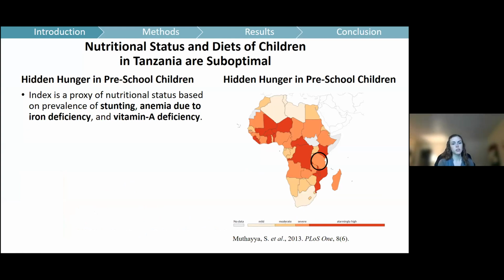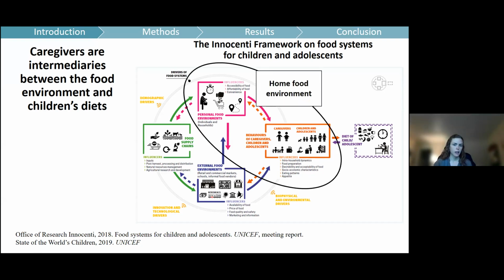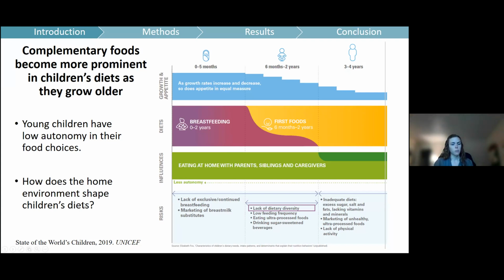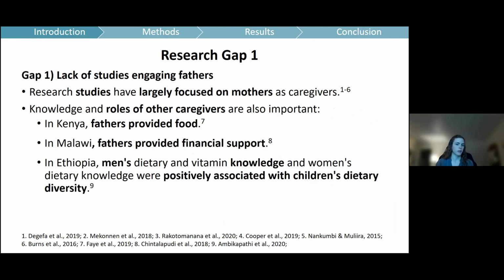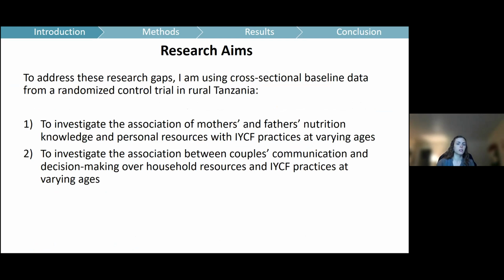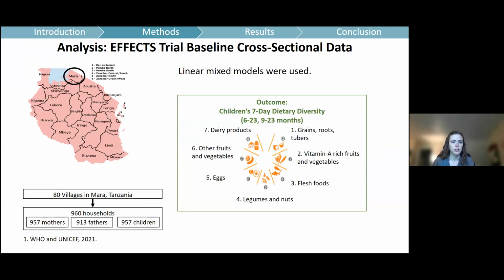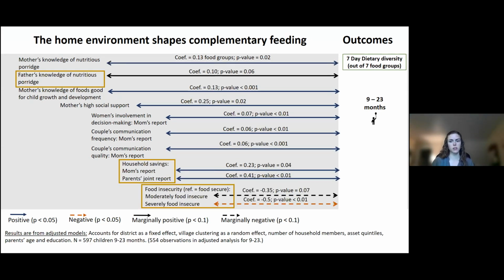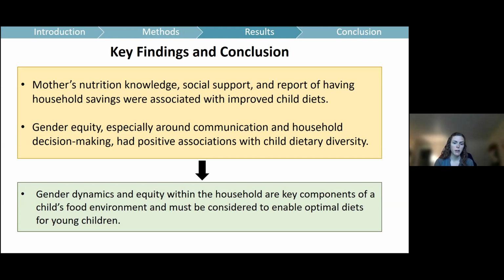FERN2021/INFORMAS Africa eSymposium 2021: Abstract Presentation by Cristiana K. Verissimo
Cristiana K. Verissimo presentation on “Gendered home food environments are central to children’s dietary diversity in rural Tanzania” at FERN2021/INFORMAS Africa eSymposium 2021, organized by the Providing Measurement, Evaluation, Accountability and Leadership Support for Non-Communicable Diseases (MEALS4NCDs) Project.